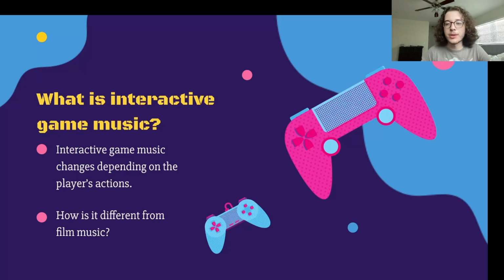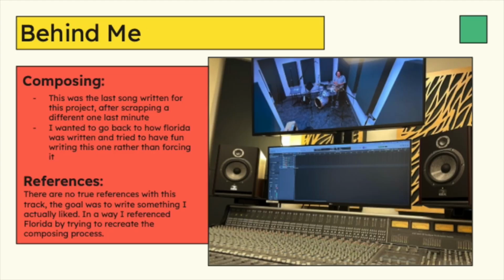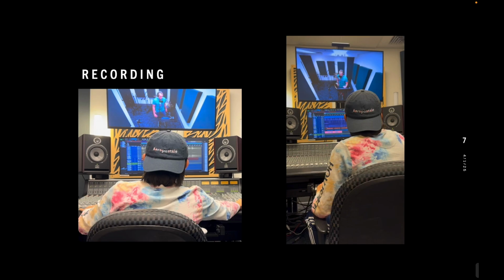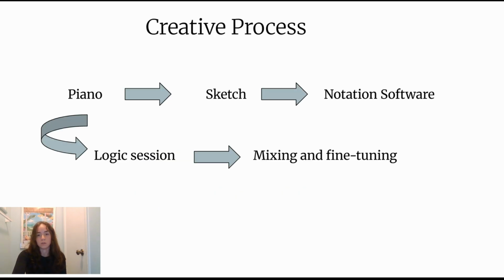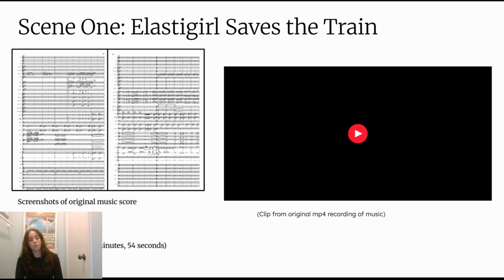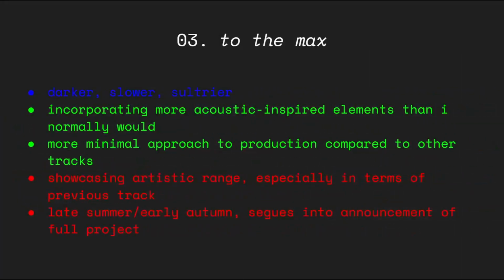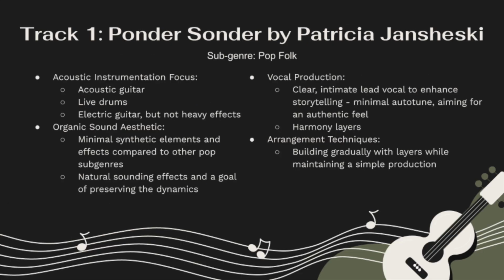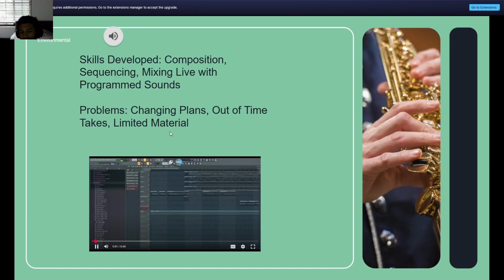Commercial Music Research Projects 2025